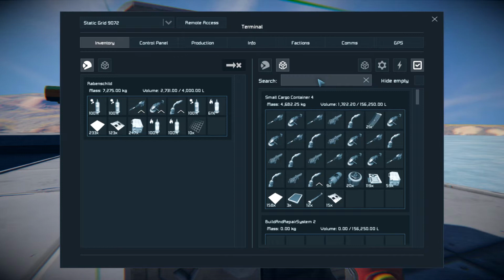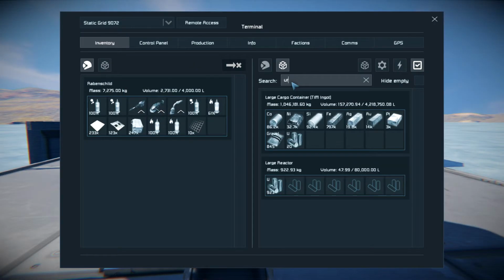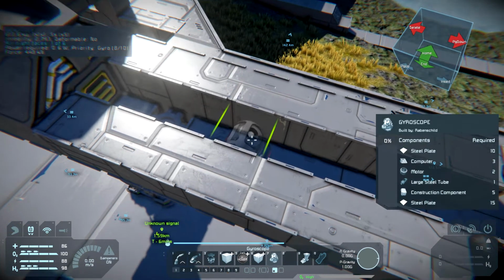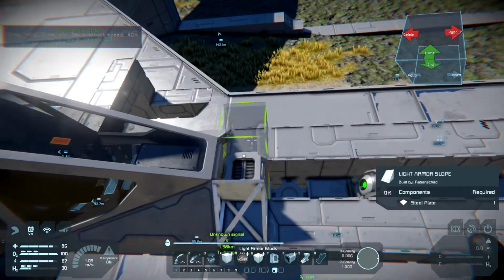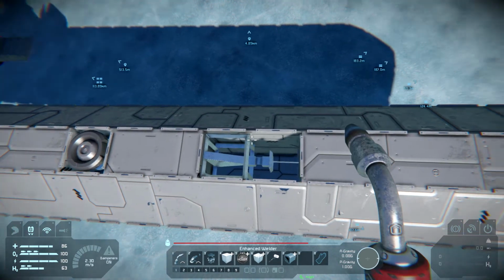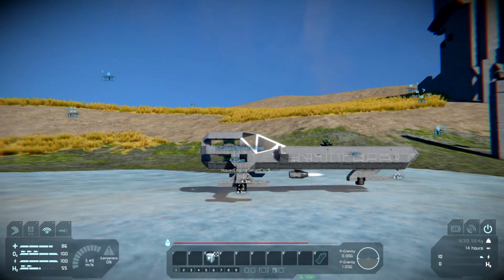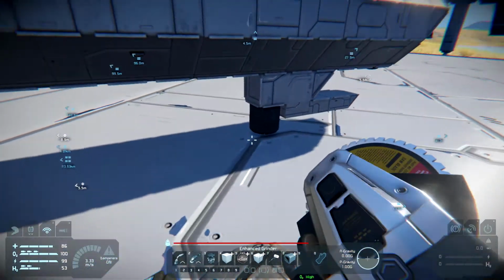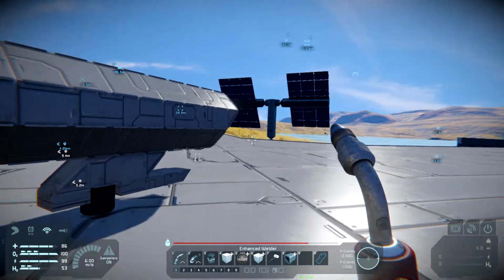ICE SAILER :: Space Engineers Survival :: Ep. 653